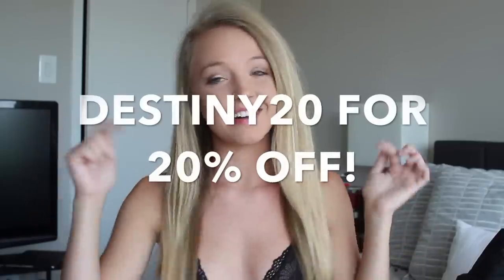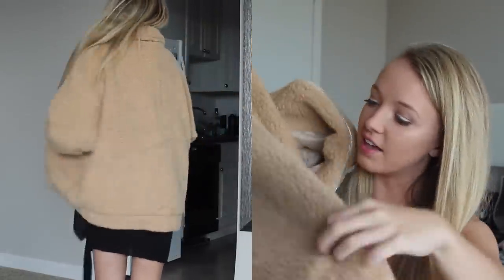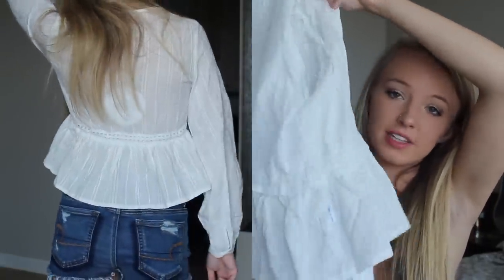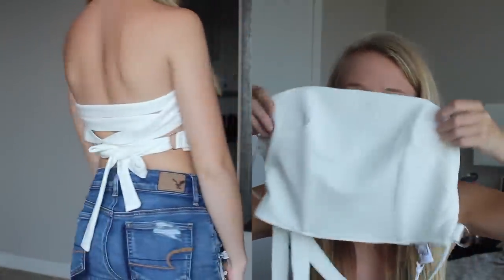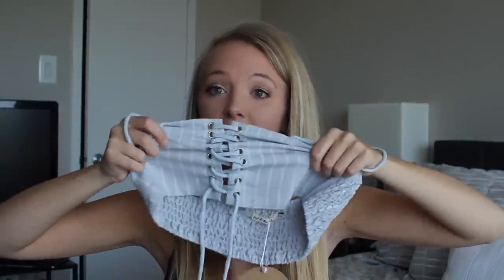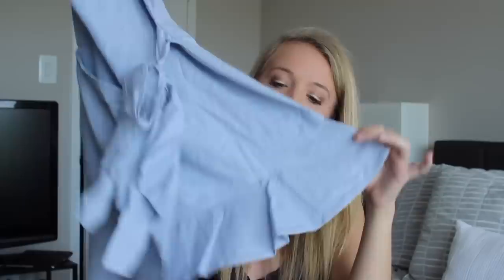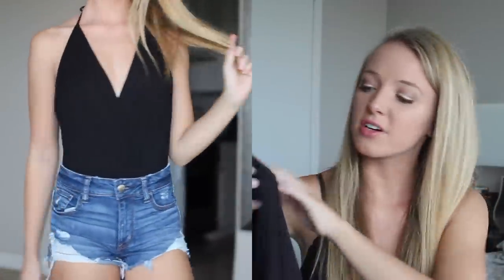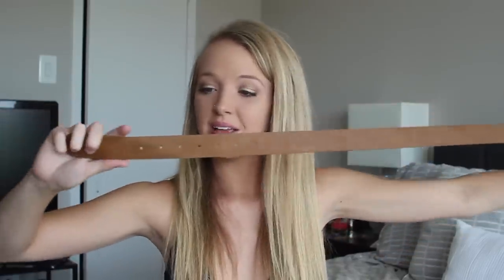HUGE TRY ON CLOTHING HAUL ~ Princess Polly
Age - 19
Location - Maryland

Editor - iMovie